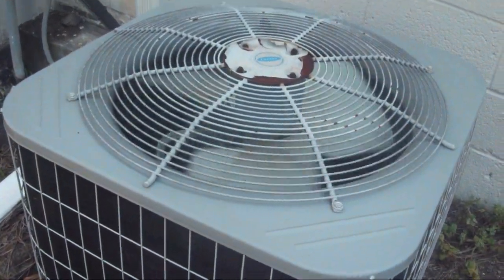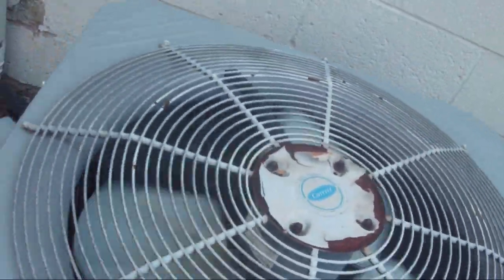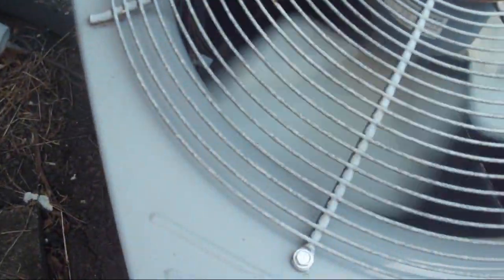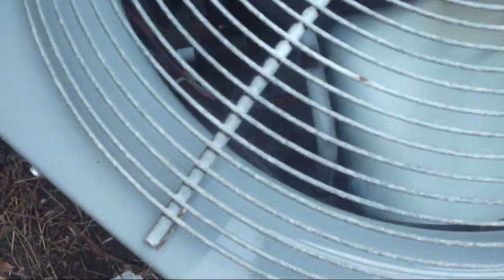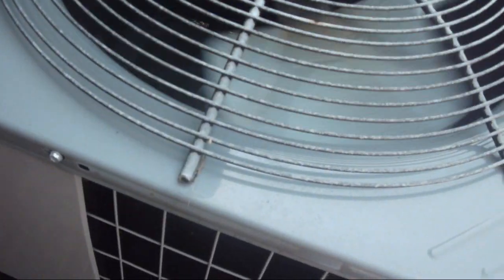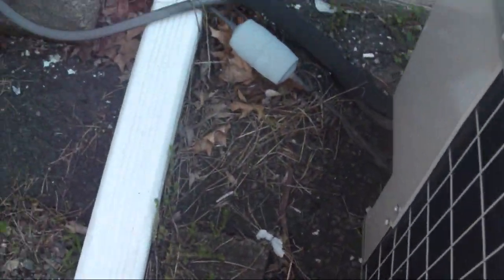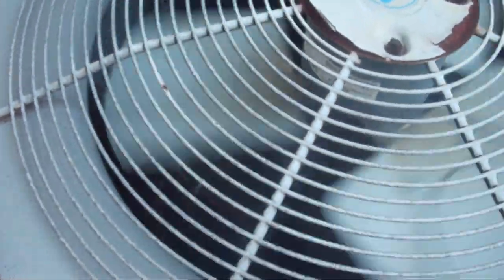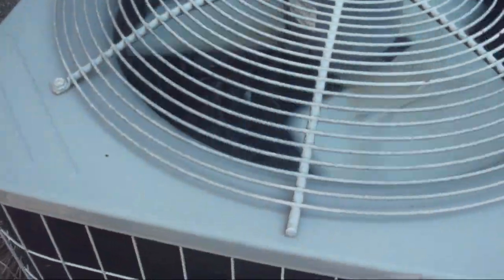2004 Carrier 3-ton heat pump at my gym running in COOL mode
One of two Carrier split-system condensing units at my gym. I have permission from the property/business owner to film whenever I want.

Technical data about this unit:

Year: 2004

Brand/Manufacturer: Carrier Corporation

Model: BASE Series?

Nominal tons (cooling/heating capacity): 3 tons or 36,000 BTUs/H

Seasonal Energy Efficiency Ratio (SEER): 10?

Heating Seasonal Performance Factor (HSPF; heat pumps only): Unknown

Compressor: Single-stage reciprocating; unknown brand